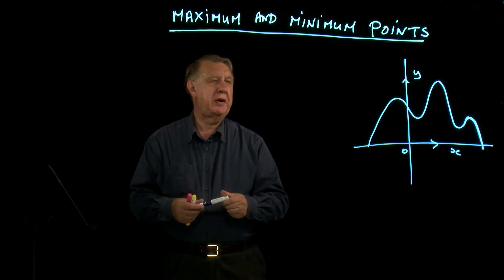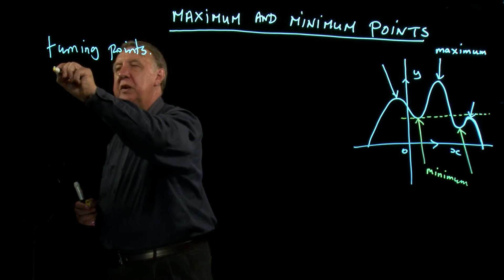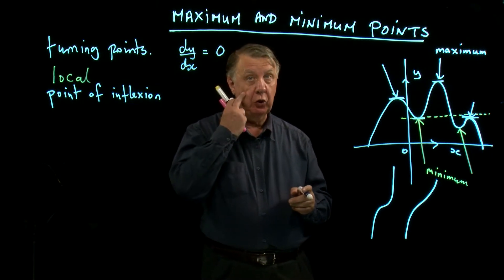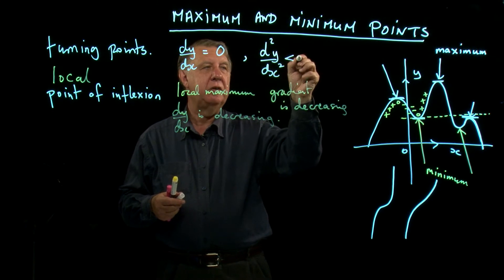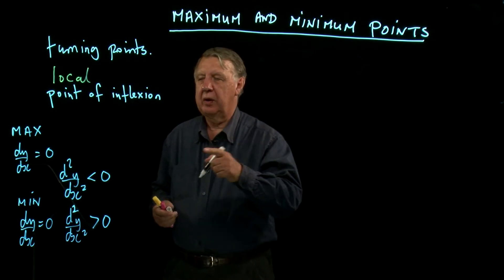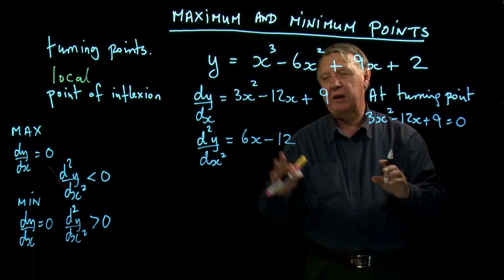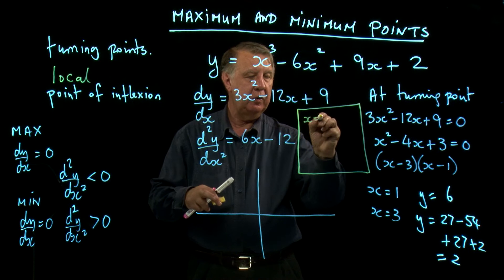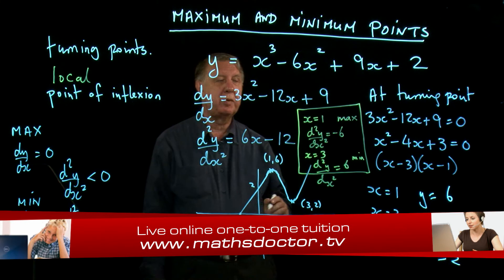AS Core Maths 3.11 Turning points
Core Maths 3.11 Turning points